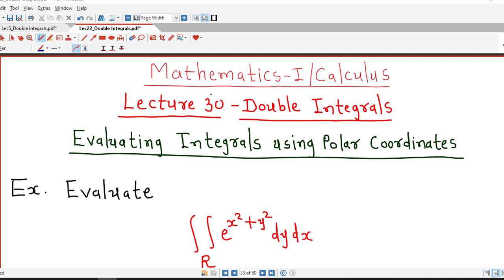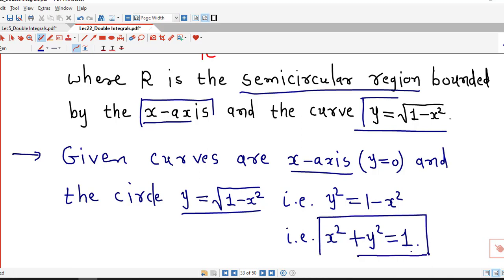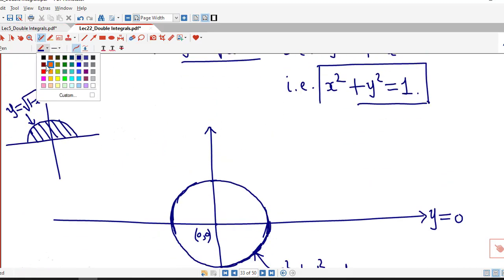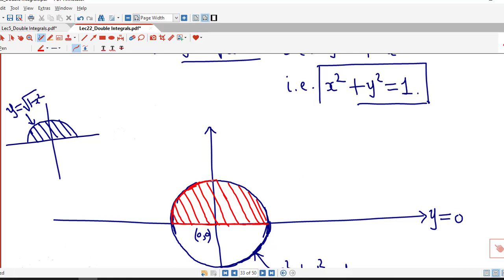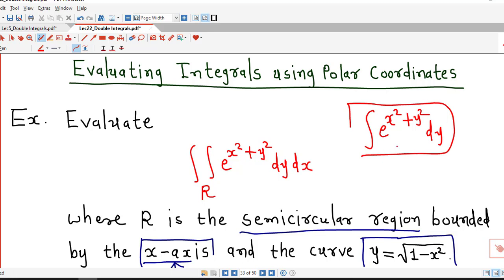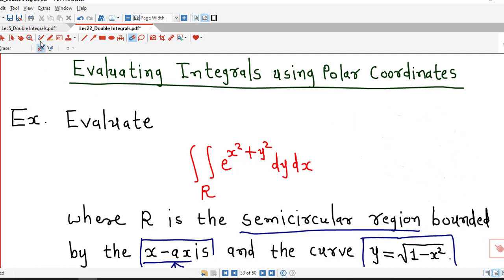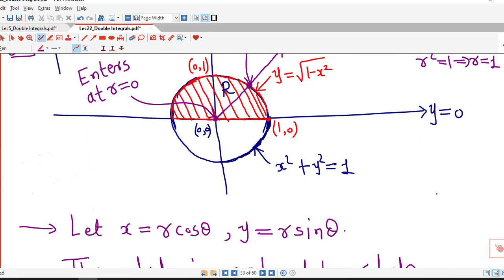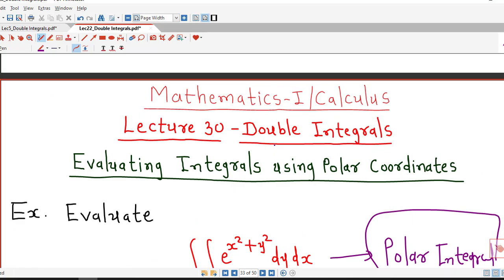Lec30/Double Integrals/Evaluation of Integrals using Polar Coordinates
In this lecture, we discuss how to evaluate double integral by changing variables from Cartesian to polar coordinates.